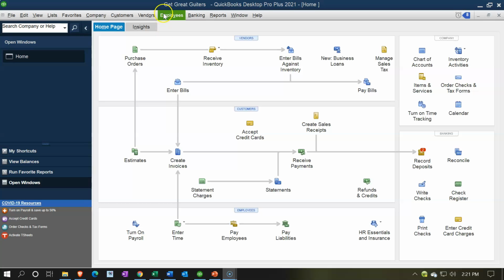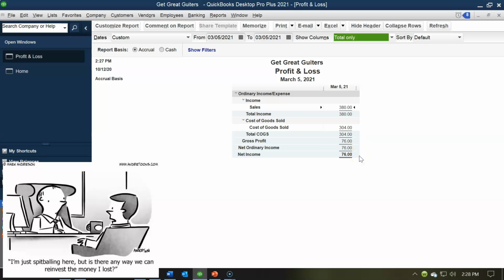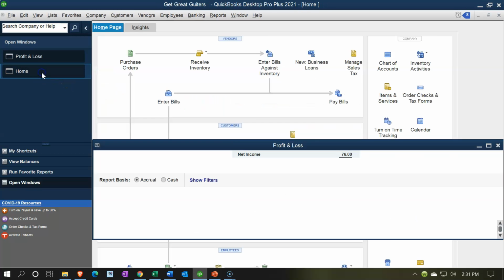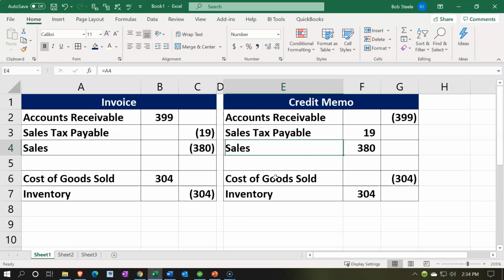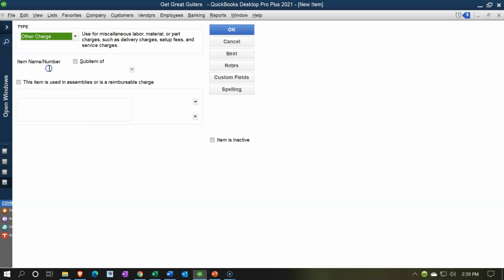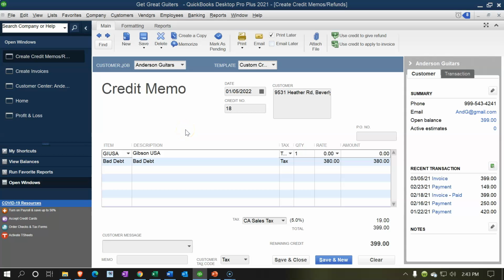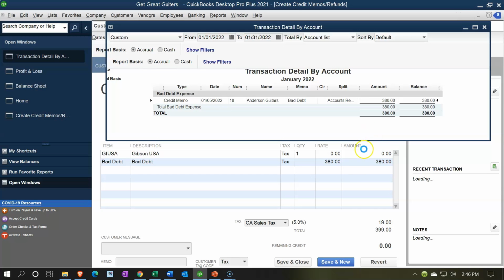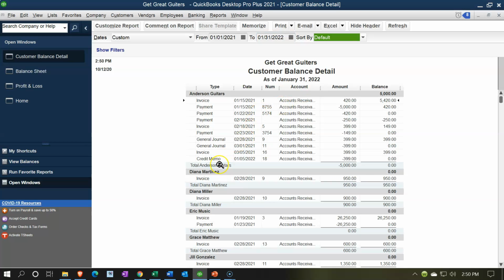Credit Memo / Refund Form & Bad Debt Expense 1.42 QuickBooks Pro 2021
Credit Memo / Refund Form & Bad Debt Expense